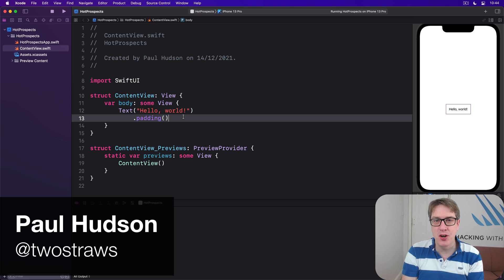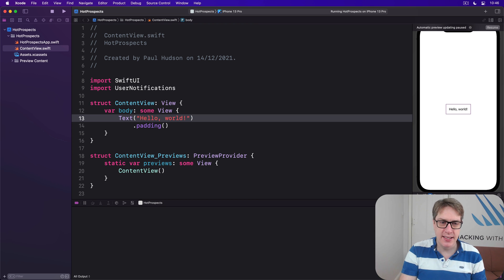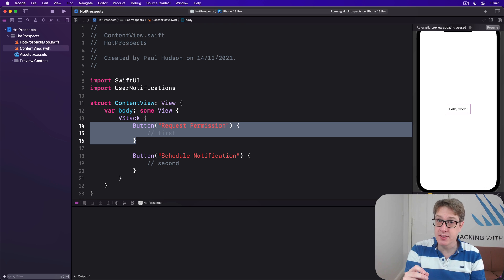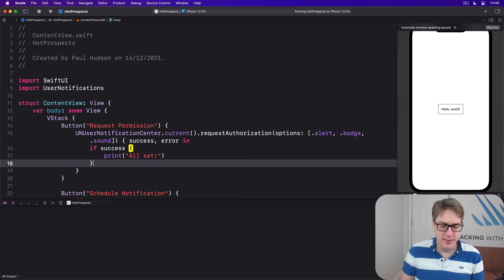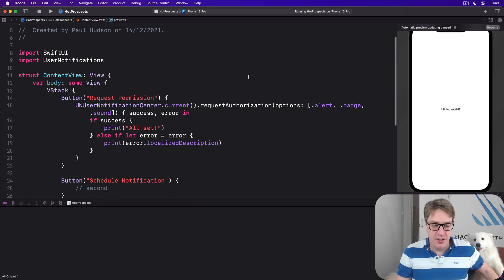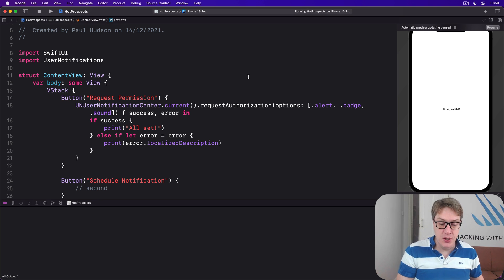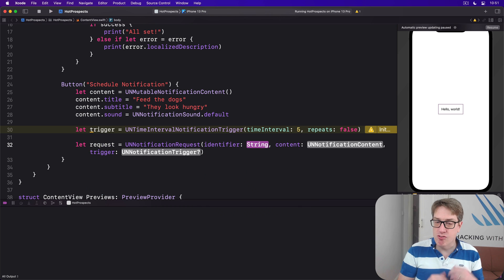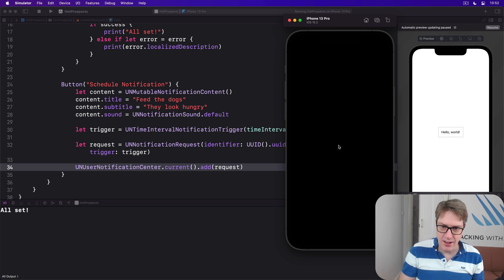iOS 15: Scheduling local notifications – Hot Prospects SwiftUI Tutorial 8/18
8. Scheduling local notifications: This afternoon